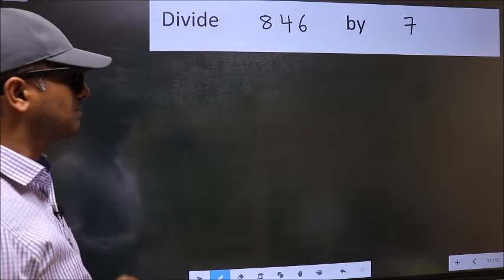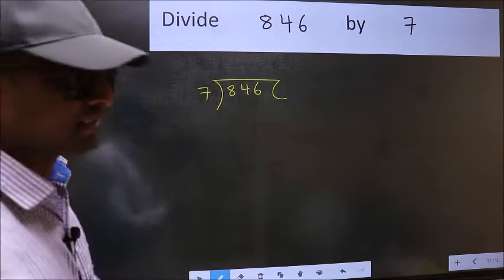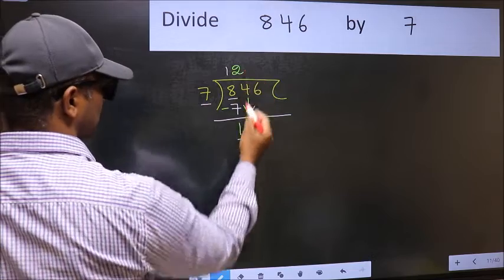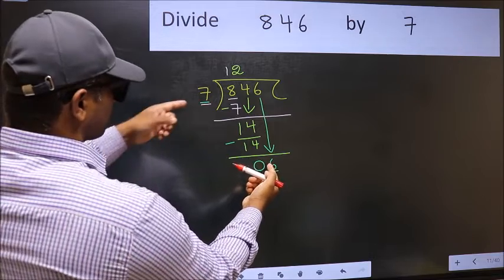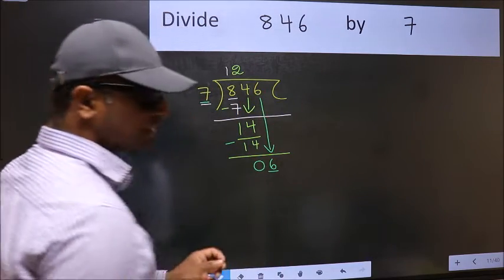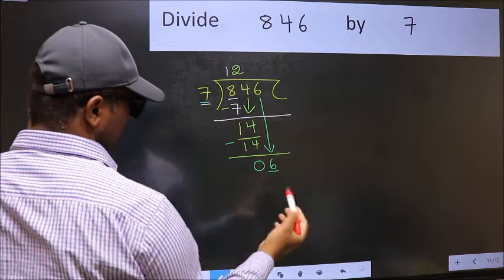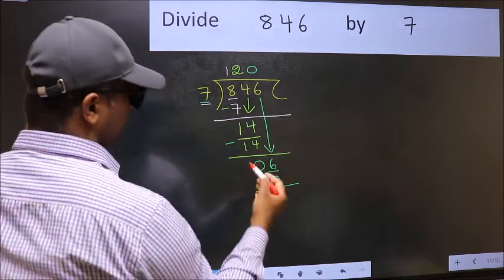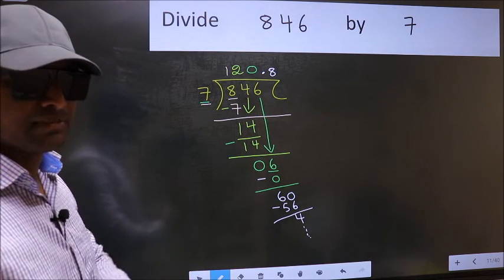Divide 846 by 7 Most common mistake while dividing